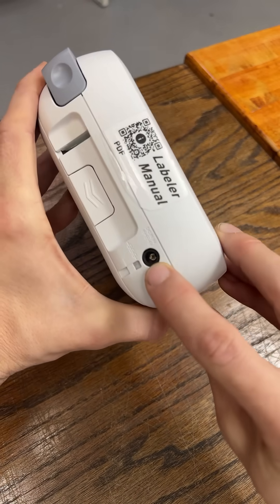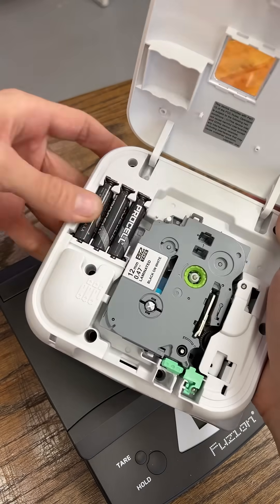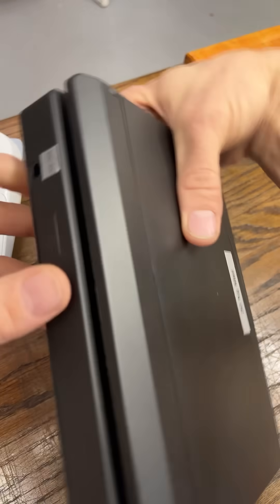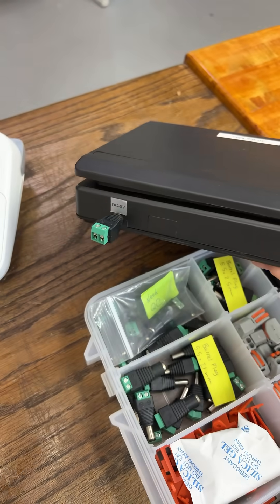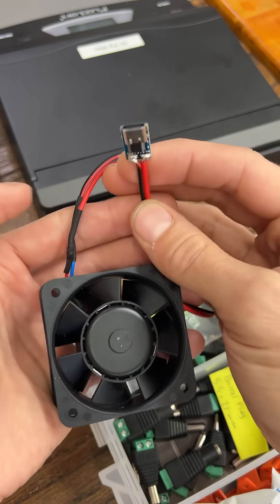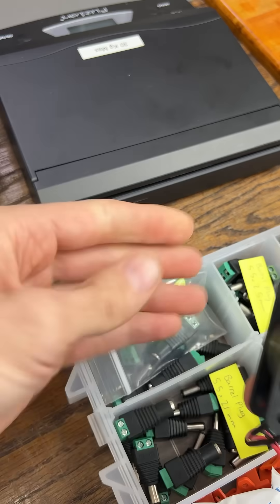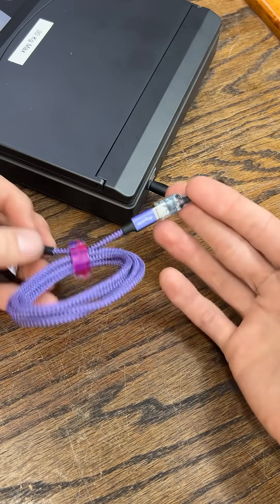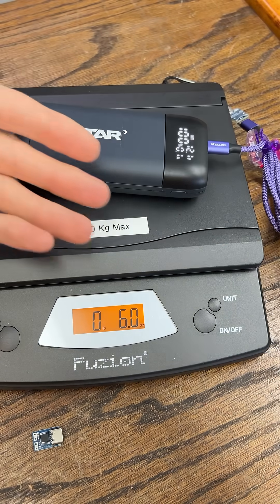USB-C can replace alkaline batteries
We can power simple electronics with PD (USB-c, power delivery) by retrofitting, but there are many things to learn before you proceed!  Please plan and review before attempting this kind of project.

YES, it is incredibly easy to make the projects happen.
NO, you shouldn't proceed with anything past your skill level.

For each project there are some limitations to consider.  Thanks to @richardamullens  and @dong6839 and @TheDeLectronics  making comments right away about caviats and concerns.  The required knowledge and considerations depends on each device you will power.  For that reason, I will attempt a full video with a few examples of adapting devices for USB-c, and I'll aim to include the steps to consider safety and robustness.

Please continue the comments because we can all learn from each other's experience!  Some of your comments become key points in my videos and they're priceless.

-David

[shop my parts used for this video]

PD trigger, 9v
PD trigger, 20v
PD trigger, 12v
PD trigger, selective
Barrel plug
USBC power block